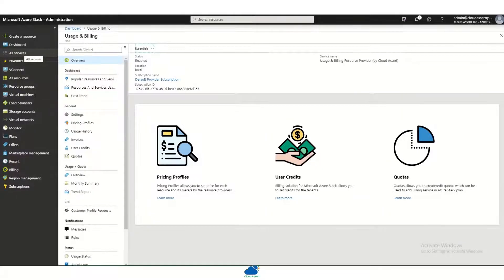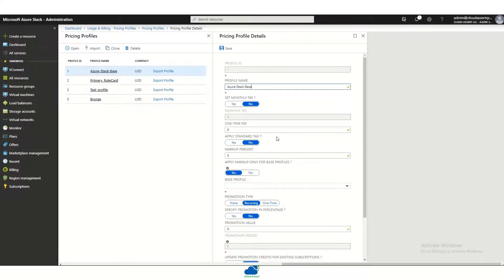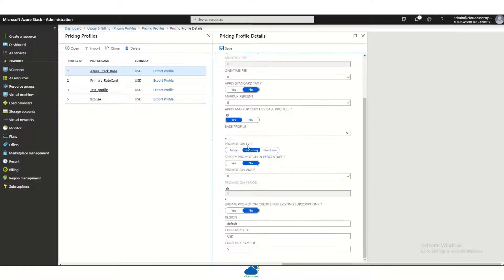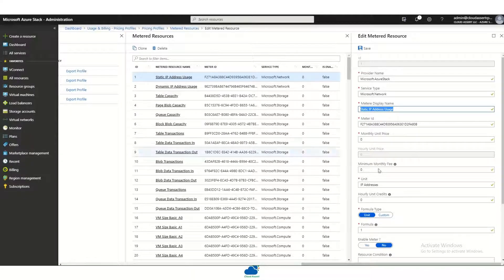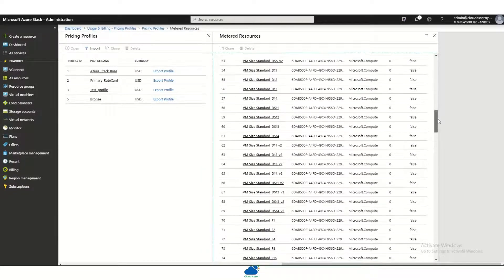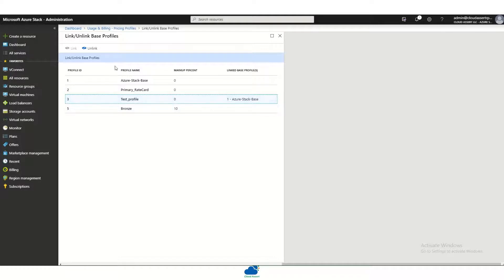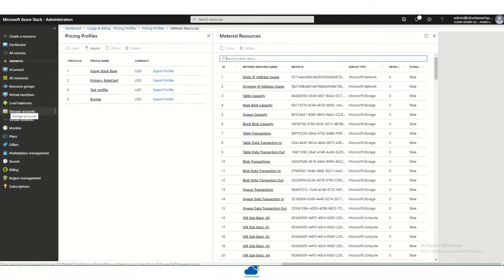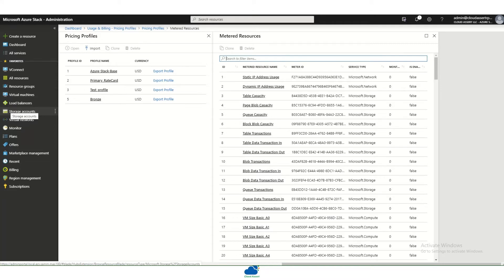Azure Stack Hub Billing Demo Pricing Profiles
Azure Stack Hub Billing includes out of the box billing of all Azure Stack resources, CSP Licenses, CSP Azure Resources and any custom resources. Cloud Assert's billing solution is the only integrated billing for Azure Stack with the flexibility to support various models such as Pre-paid, pay-as-you-go or combination of those. With support for running promotions, credit based billing, payment gateway integrations and full life cycle support for tenant management, it makes billing and invoicing a breeze across all the services.